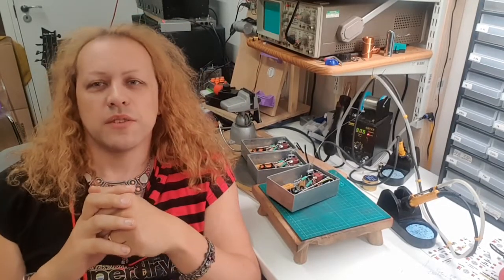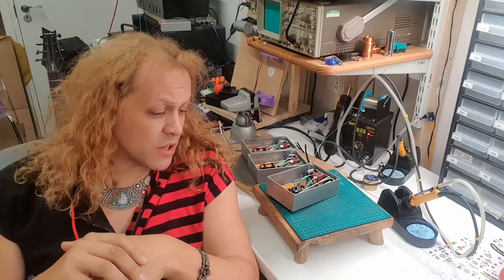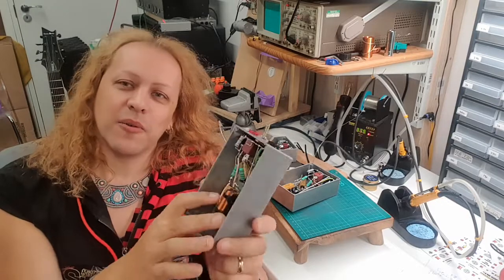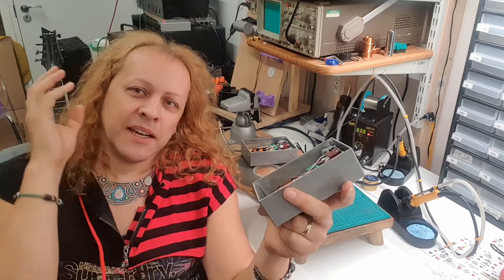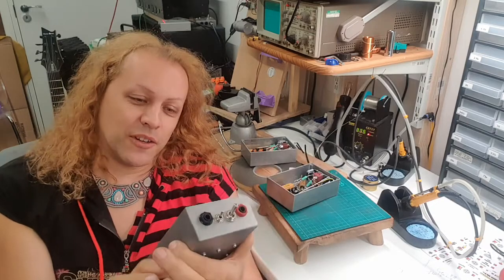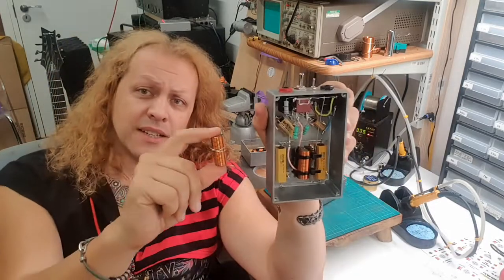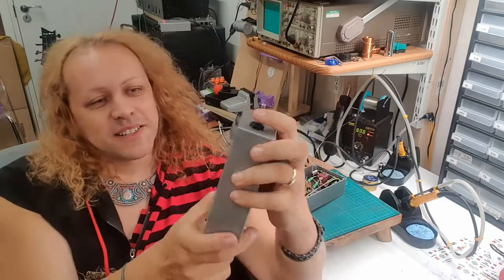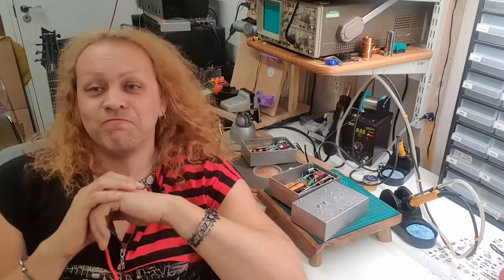Audiostorm Blog : Celebrating the HotBox 60i as it comes to an end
A long and witterring reflection of all the thoughts and occurrences that brought me to develop the HB60i as I celebrate this, my personal favourite HotBox attenuator.